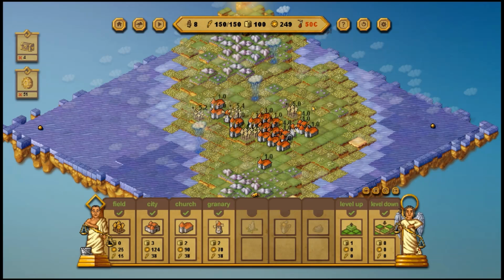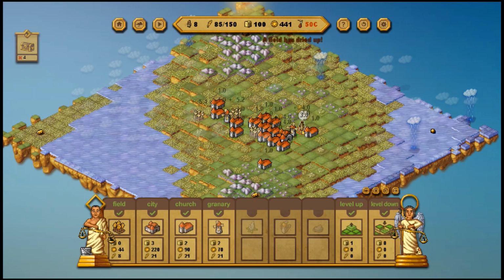Cubesis Review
A quick look at Cubesis. An isometric town building puzzle game.